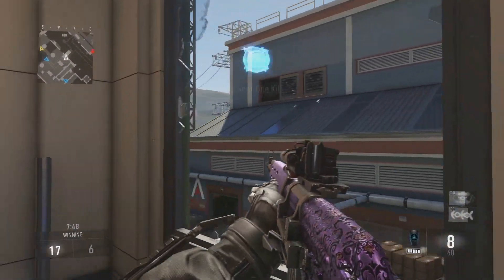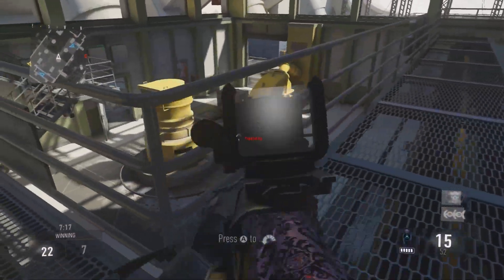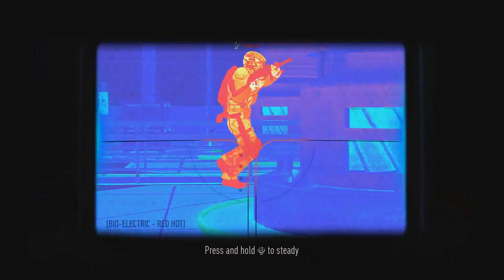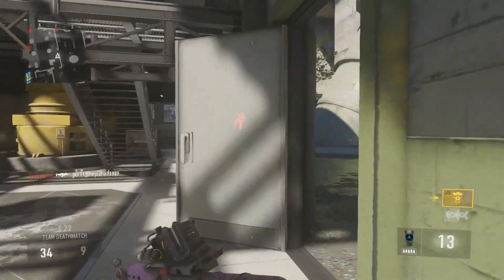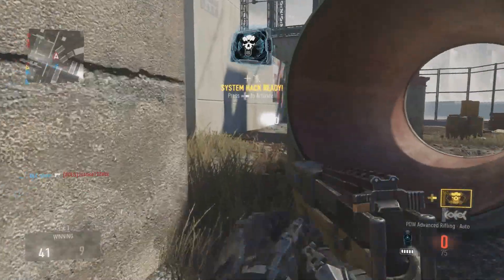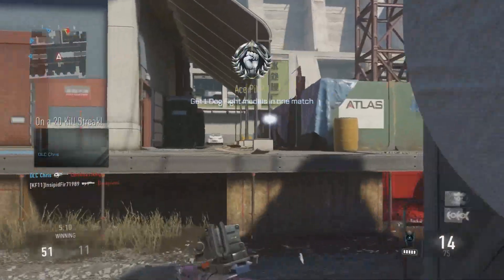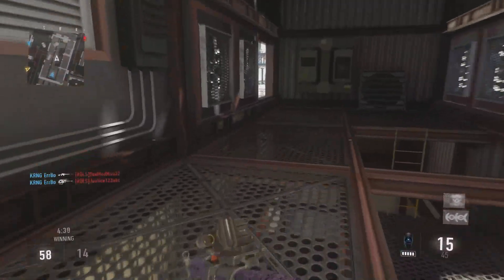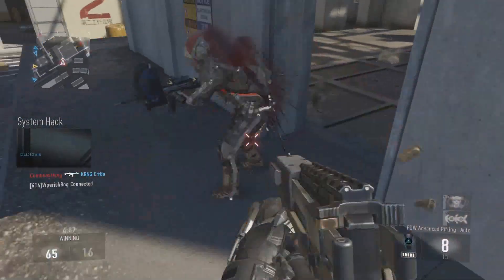ROYALTY "SVO" DLC SNIPER DNA BOMB! - NEW "SVO" Royalty Gameplay! (Royalty Legendary DLC AW)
Leave a "LIKE" if you enjoyed this Elite SVO Royalty DLC Sniper Rifle DNA Bomb in Call of Duty Advanced Warfare, the Royalty SVO was one of 3 new weapons they just added to supply drops, along with new legendary weapons and "SUBSCRIBE" if you are new!

-Song
Tobu - Infectious (Original Mix) (2)